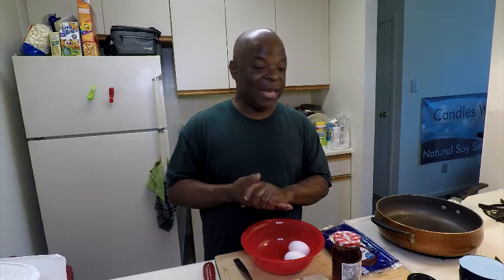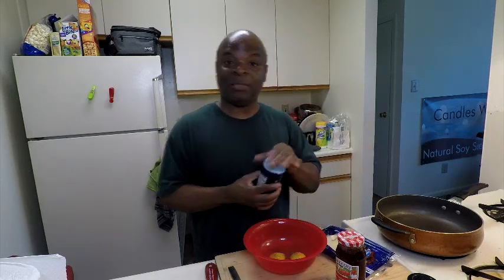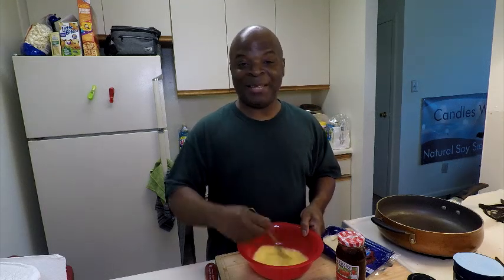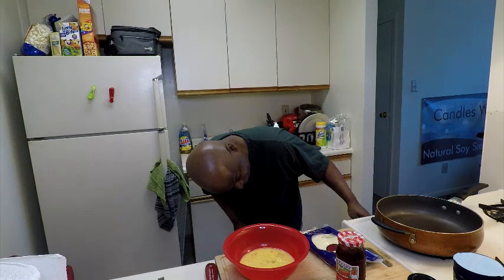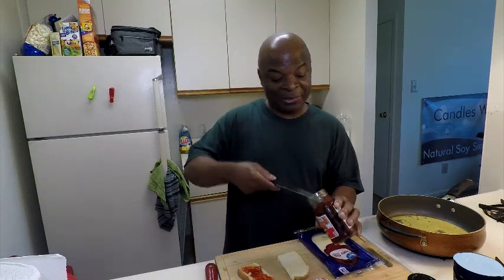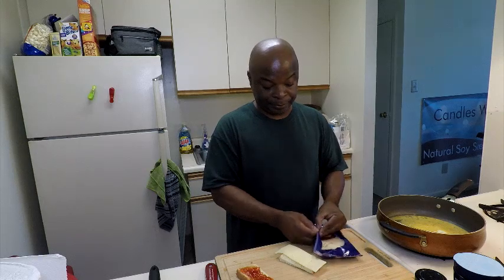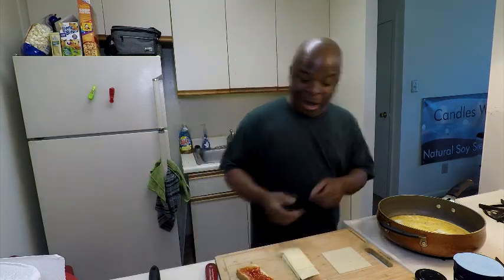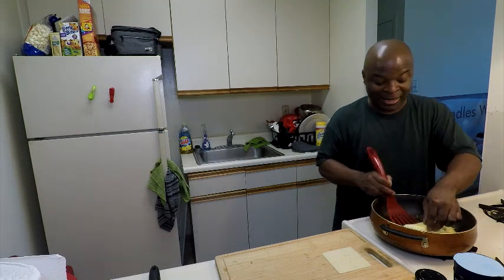AFTER VAN LIFE: SoooGoodBreakfastSandwich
Hey guys. You are going to love this breakfast sandwich. Give it a try and let me know what you think. Don't forget to binge watch my van dwelling videos.